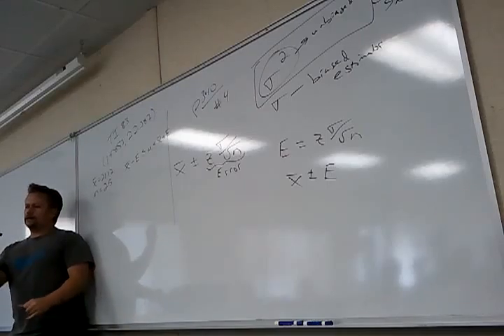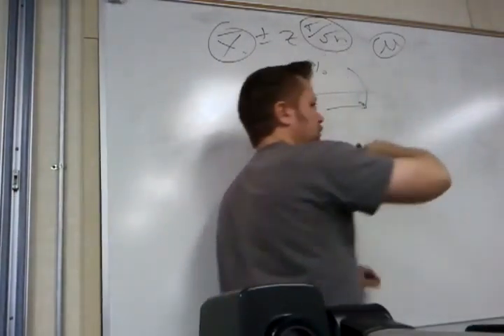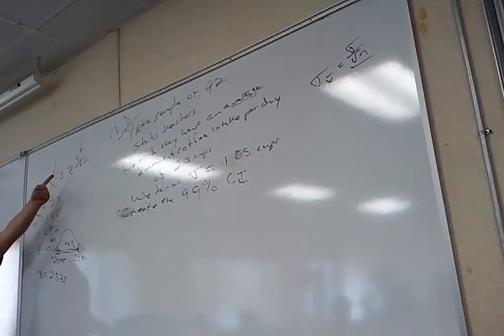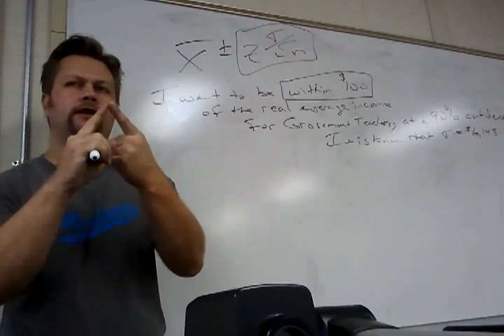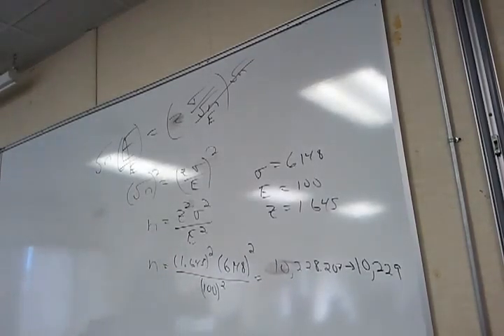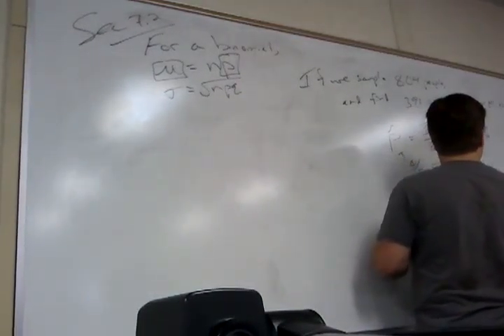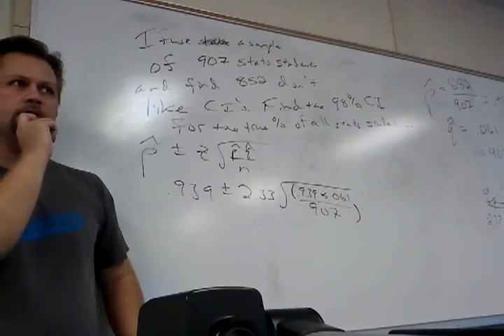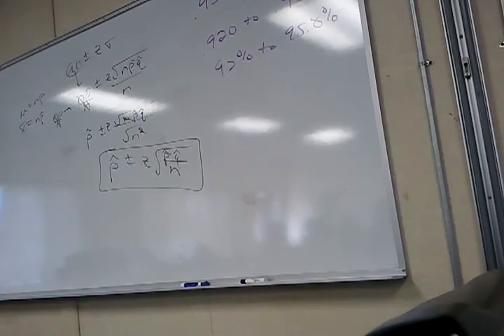Math 160, Nov 10 Lecture